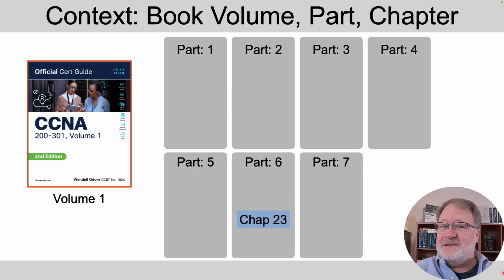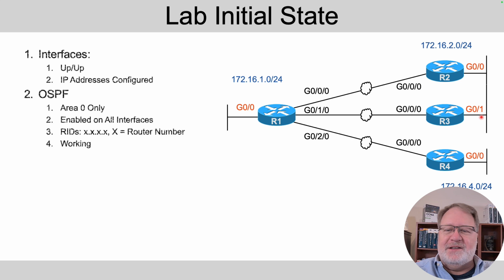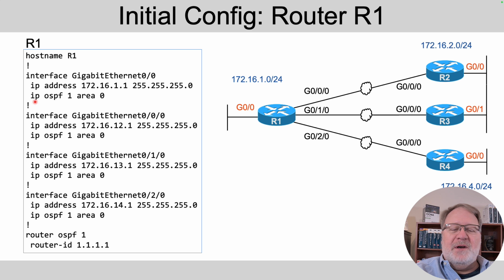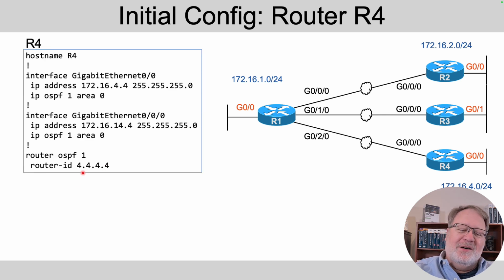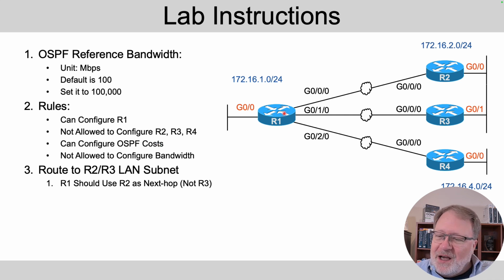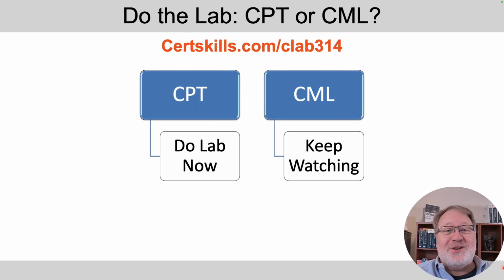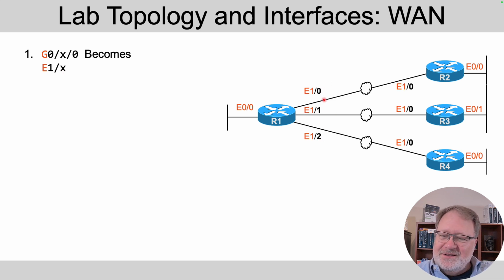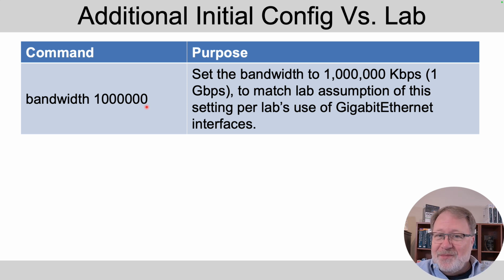Config Lab Intro: OSPF Metrics Puzzle | Can You Calculate the Right Cost?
OSPF totals the OSPF cost of every outgoing interface in an end-to-end route to determine the route's cost. OSPF then chooses the route with the lowest cost as the best route to a subnet.
This video gives you a scenario that requires you to puzzle through and recreate some of the OSPF logic to calculate the cost of different routes in an Enterprise network. You need to consider which interfaces and OSPF cost settings impact the cost of three different routes. You then need to reconfigure the routers so that the results show routes with the requested total OSPF cost.

*The Related Instructional Video: OSPF Metrics*
📽️ None… Yet!

*Chapters*
00:00 Introduction
01:09 Topology & Initial State
02:10 Lab Instructions
03:19 Extra Details for CML-Free

*Extra Detail about CML-Free*